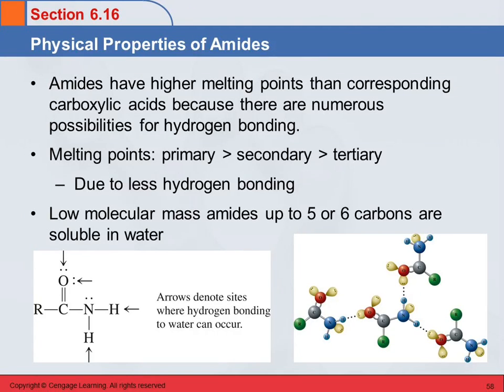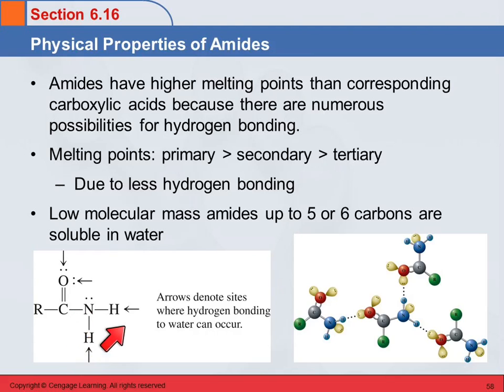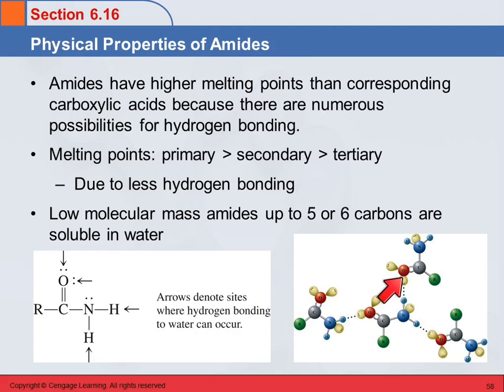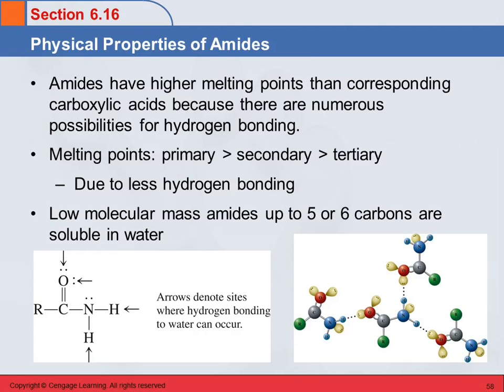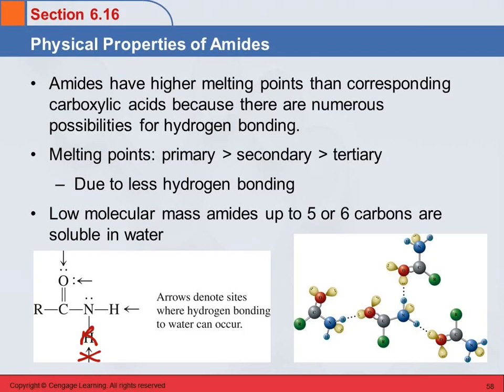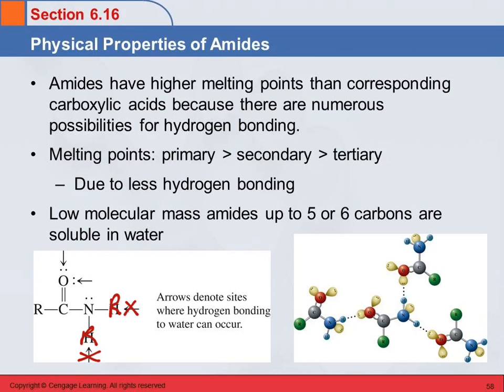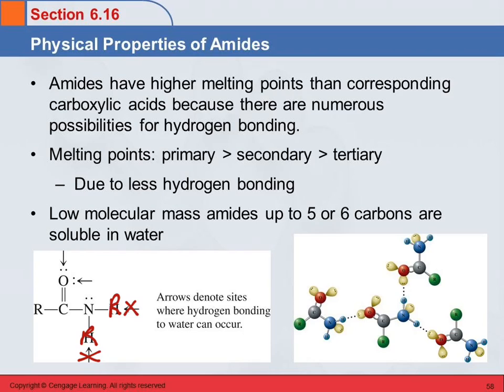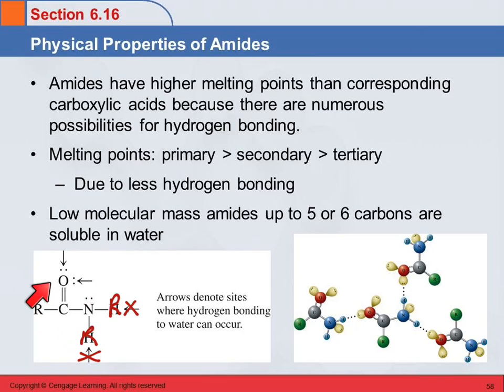3B 6.16 Physical Properties of Amides